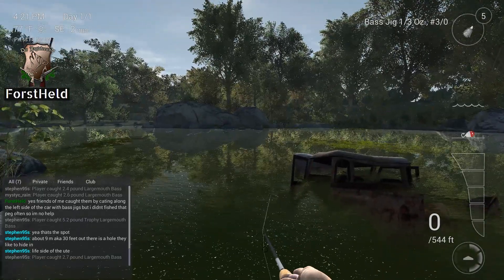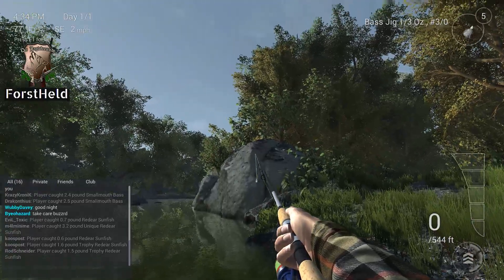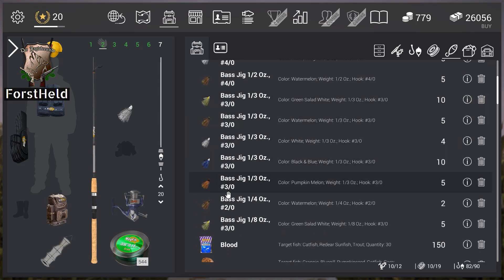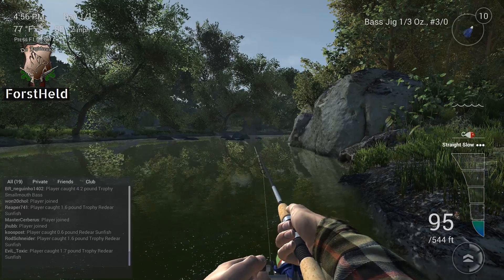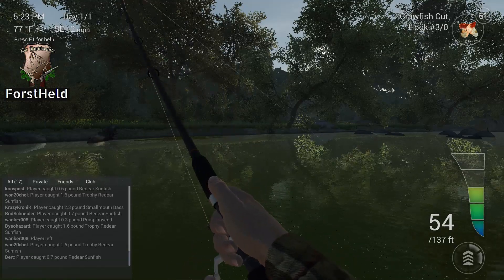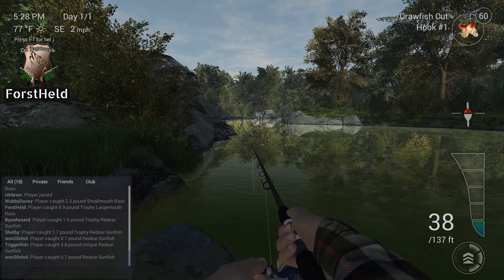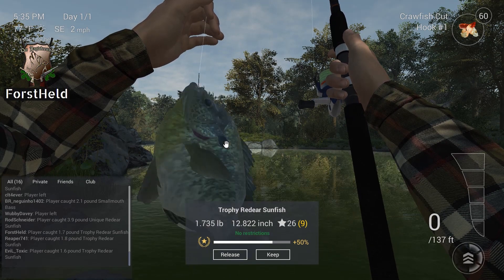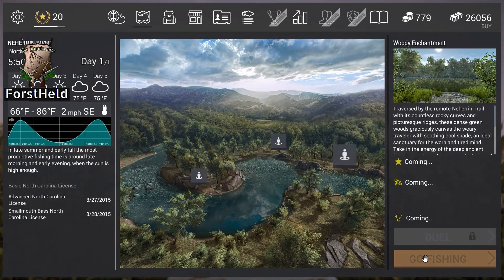Fishing Planet OPEN BETA - Get em All - Neherrin River NC #4 [1080p]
Hey there,

this is my new series: "Get em All" this time at the Neherrin River in North Carolina in FISHING PLANET which is called:

"...the most realistic sportfishing experience online ..."

Tight Lines!
ForstHeld